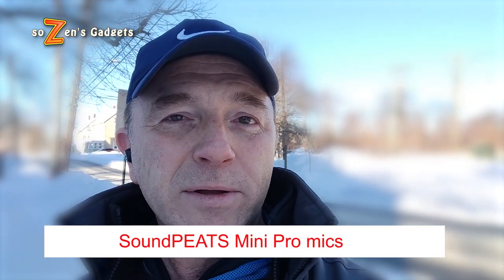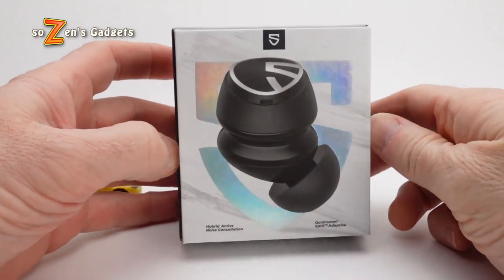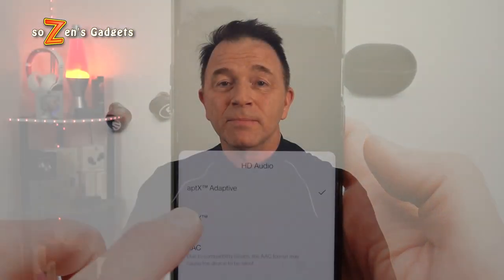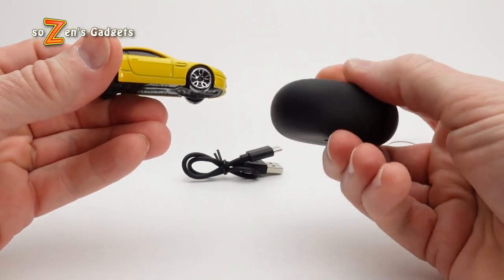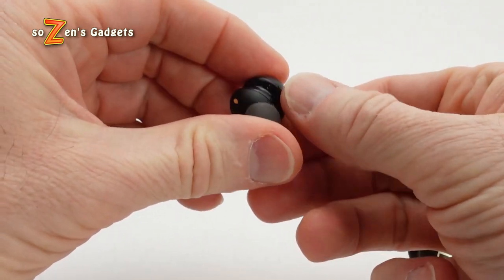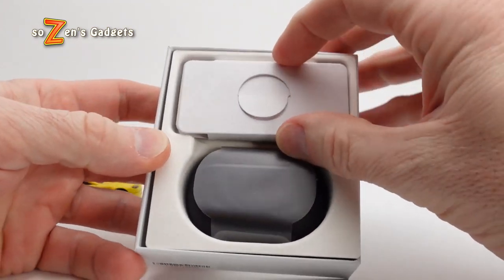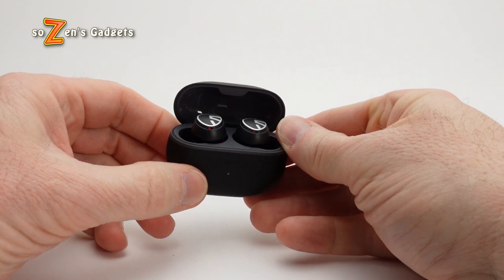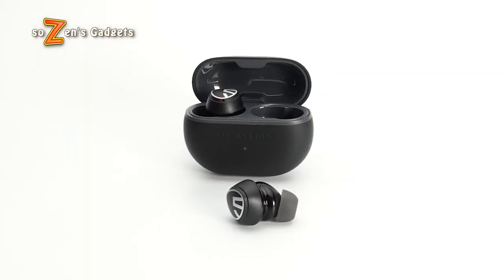SoundPEATS Mini Pro (**Pro** 2022) Wireless Earbuds with hybrid ANC Review *DISCOUNT CODE*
This SoundPEATS Mini Pro wireless earbuds review covers the new features, audio quality, microphone review and impressions of the SoundPEATS Mini Pro Hybrid ANC wireless earbuds.

SoundPEATS’ original Mini’s were really nice for the price - do these NEW for 2022 Mini Pro’s up their game?

0:00 Intro & Mics
1:10 Sound Quality
2:41 aptX-Adaptive
3:32 Features & Specs
5:02 Mics - what do you think?
5:30 Gaming Mode
6:18 Touch Controls
7:49 Max Volume!
8:08 ANC Mode
9:06 Transparency Mode
9:54 Summary & Recommendation